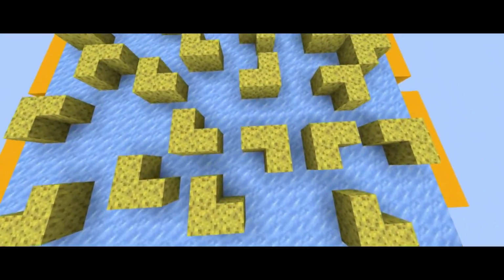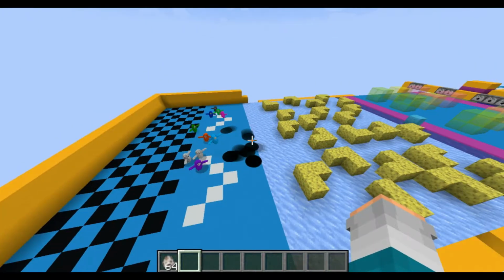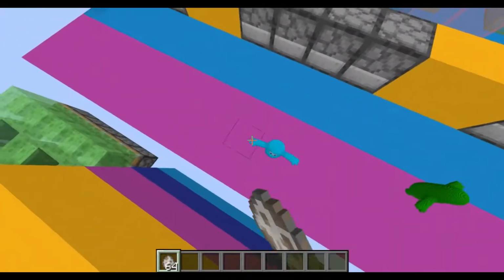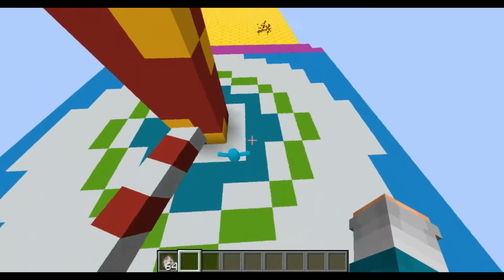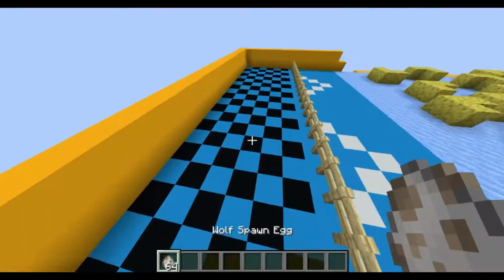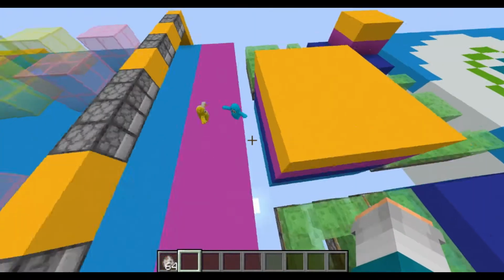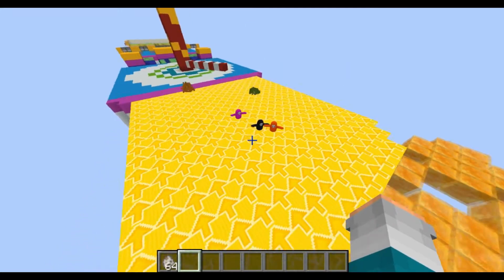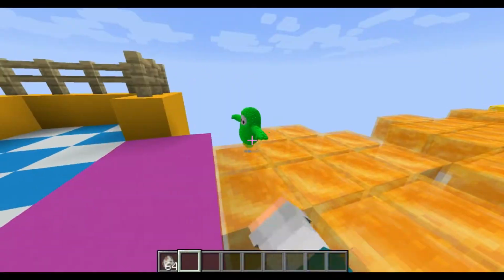Playing Fall Guys in Minecraft!!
Welcome to a video where we take the world of Fall Guys and Minecraft and put them together to create a really cool experience!
🎈~Follow Me~

⚙️~Equipment & Programs~

➤Into Made By - Captainnick88 FX.